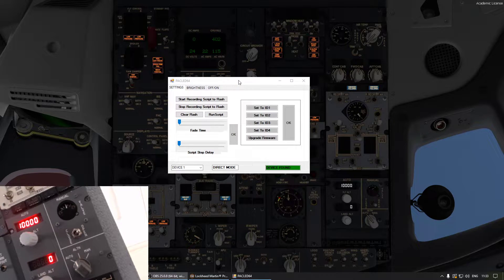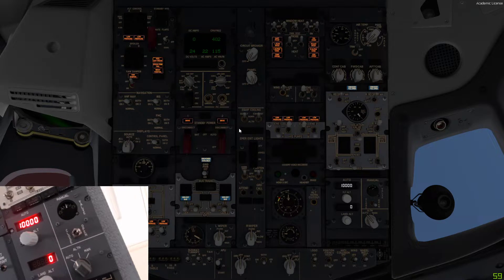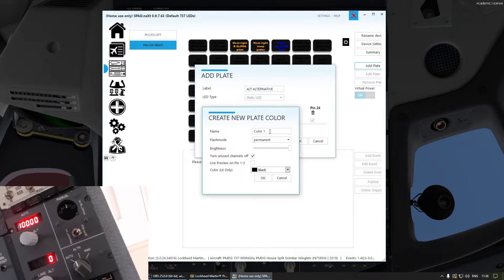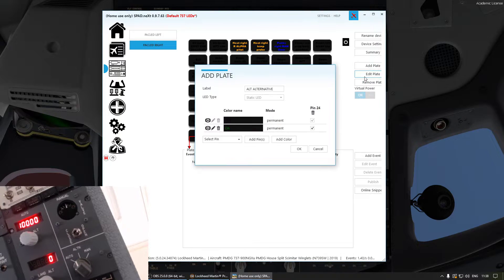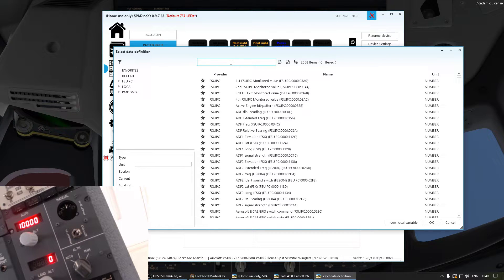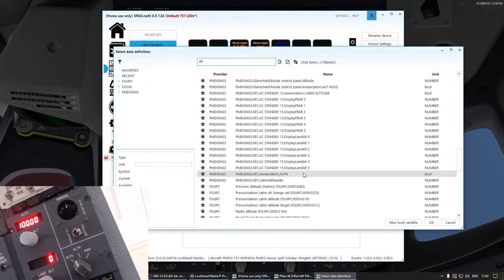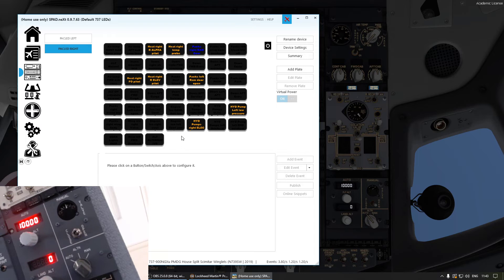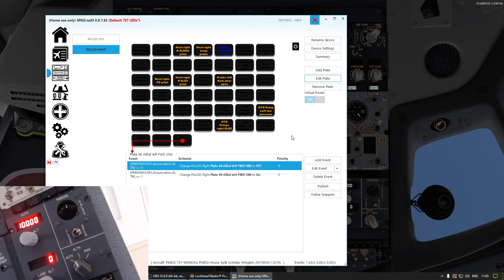SPAD.NEXT - How to program LEDs Annunciators - P3D v5 - PACLED64 Cards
In this video I'll show you how to map and program LEDs in your annunciators using PACLED 64 cards and SPAD.next.

Prepar3D V5